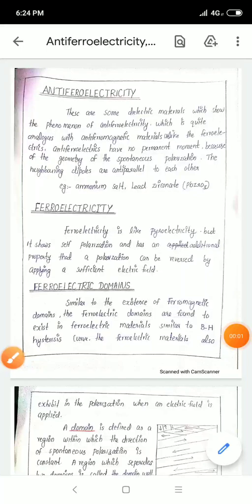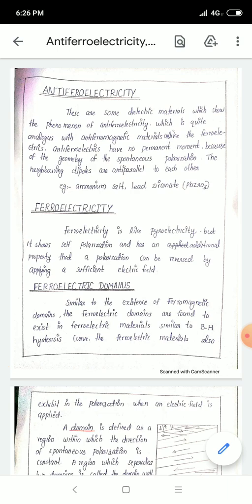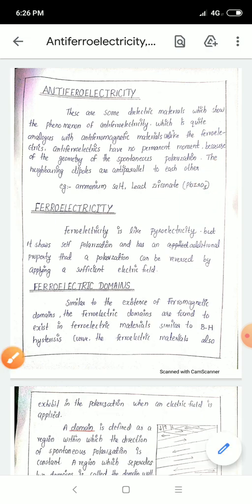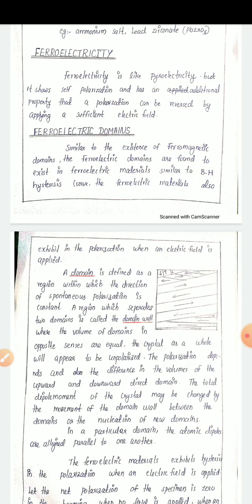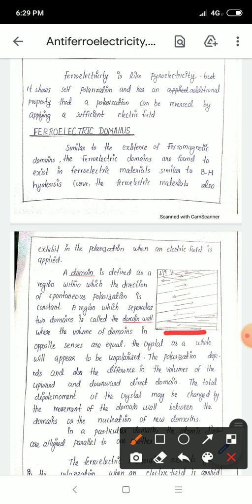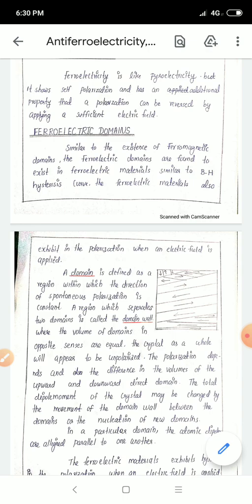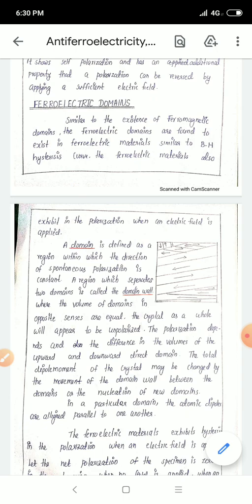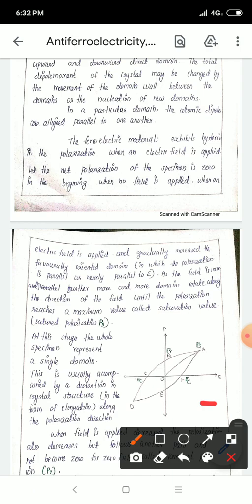Antiferroelectricity, ferroelectricdomain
Farha.T
808